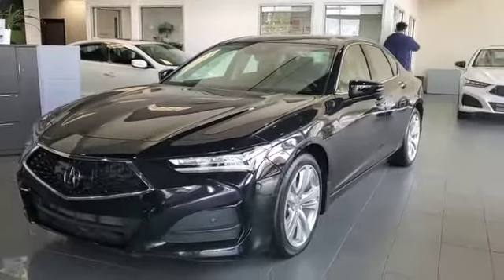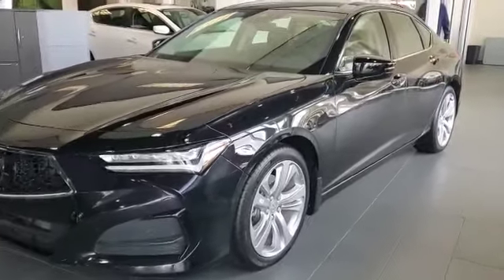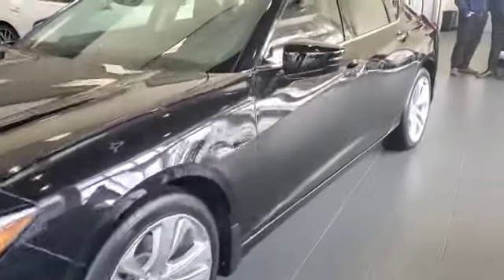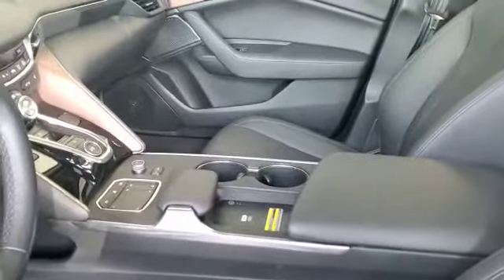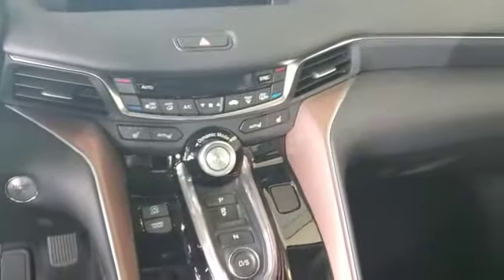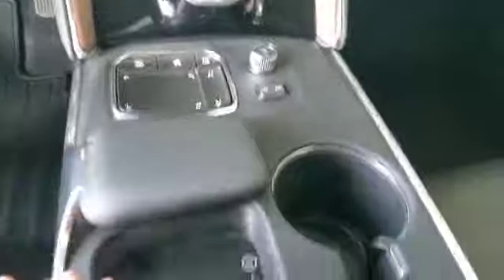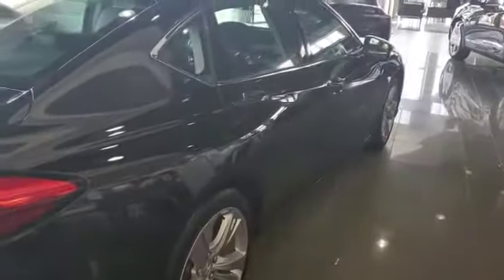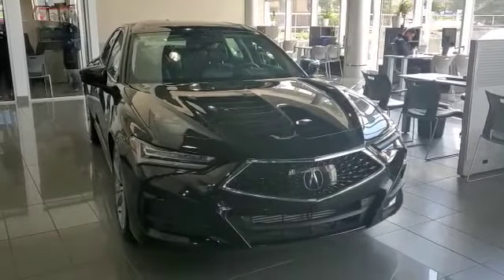2021 Acura TLX || Southview Acura